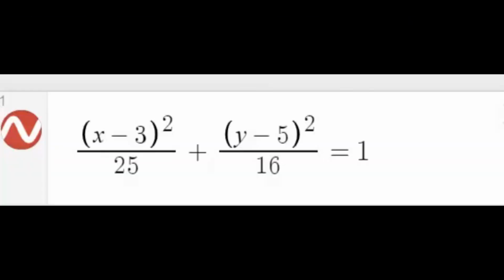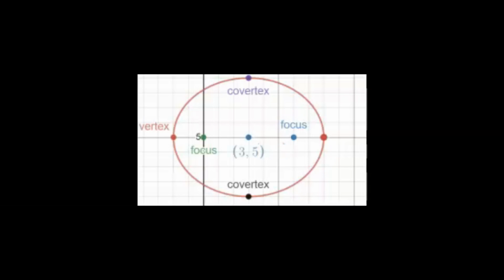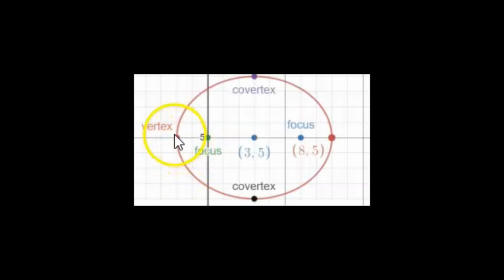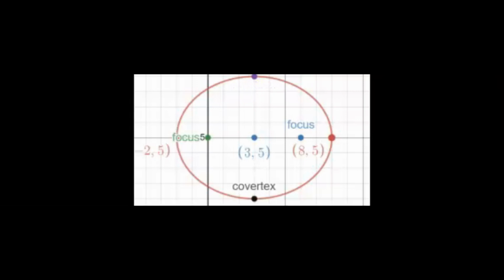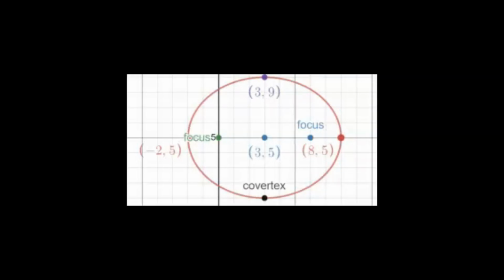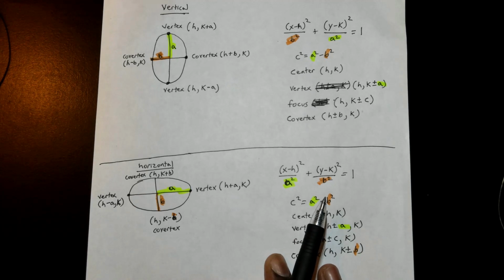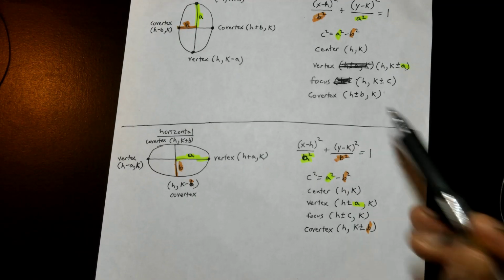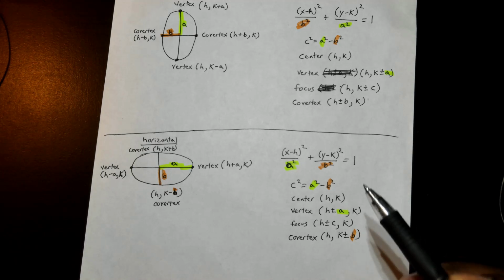Conic sections ellipses attributes part 1